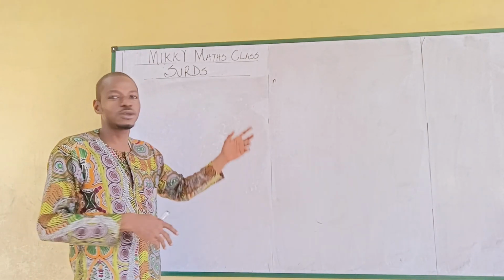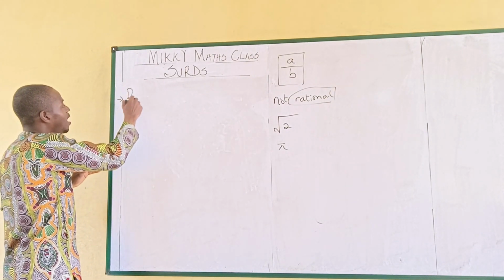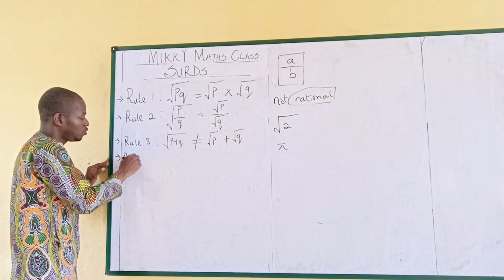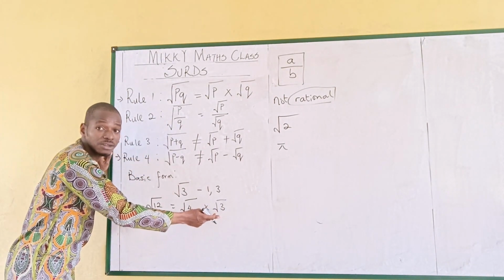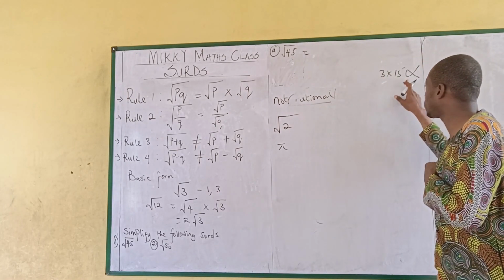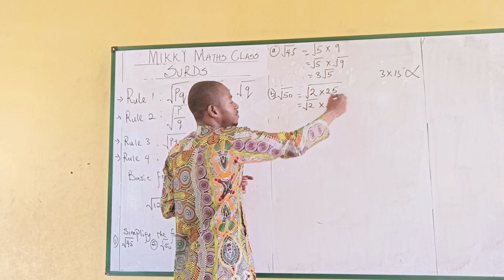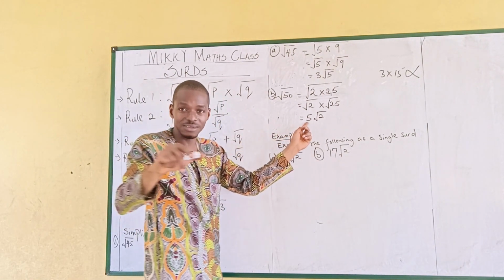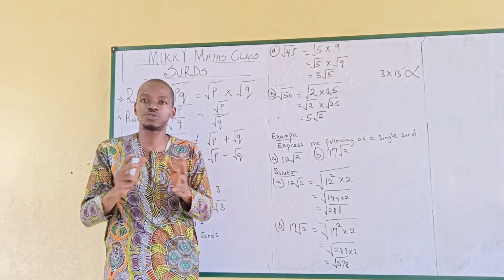Rules of Surds